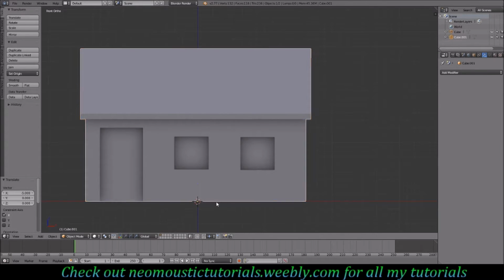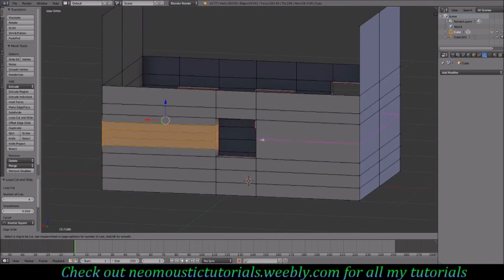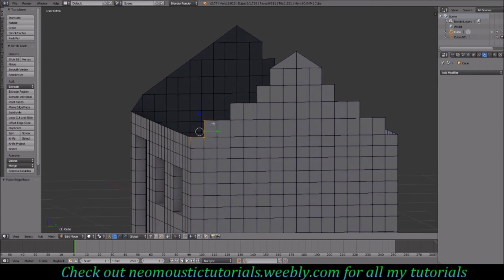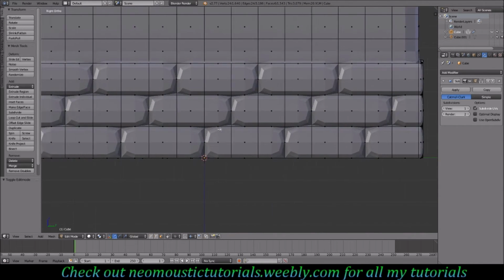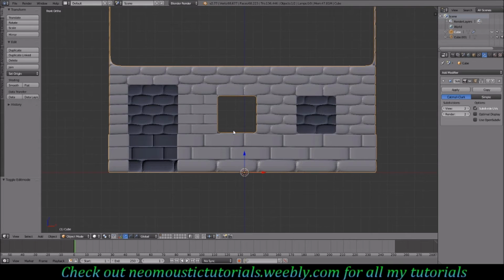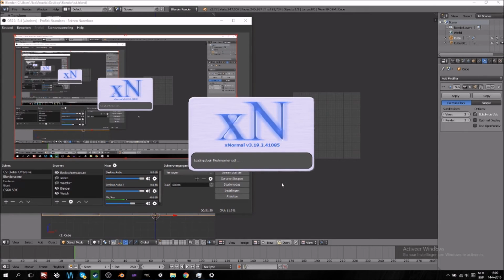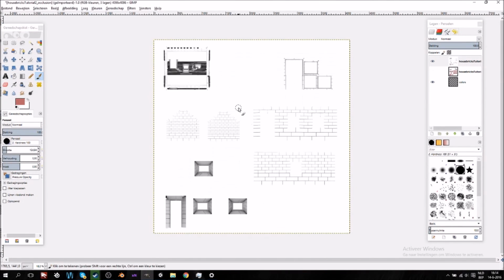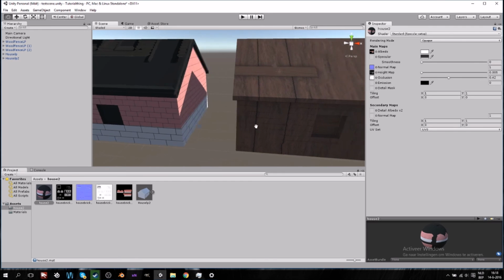Blender/Unity tutorial: Easier way to make a house look high poly